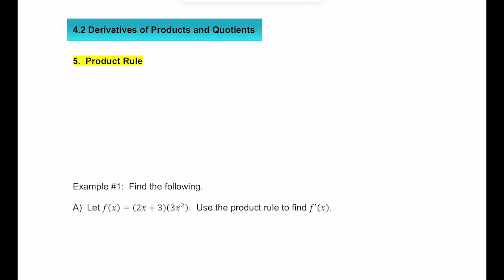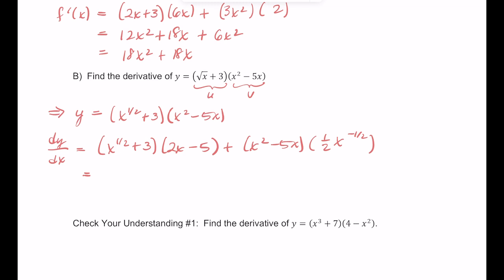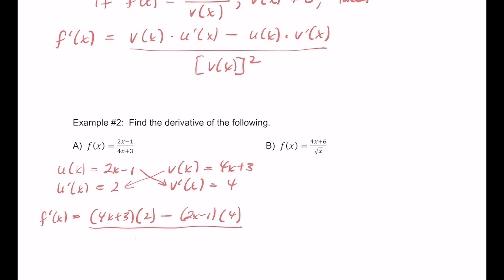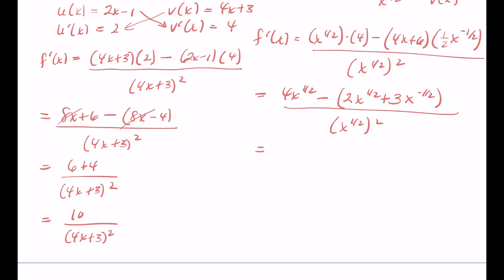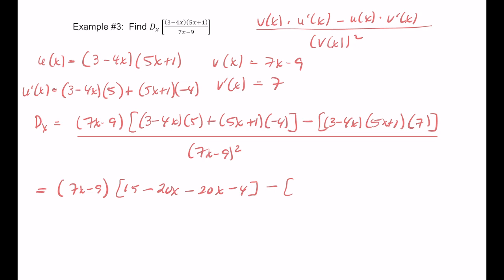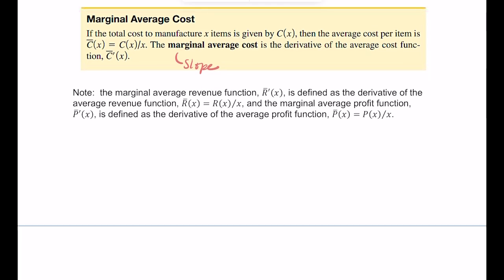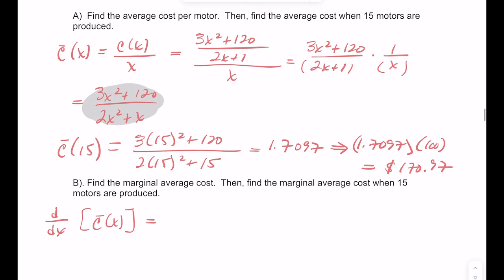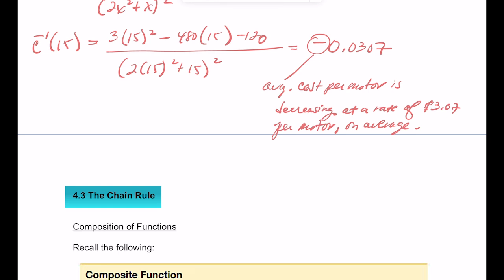Derivatives of Products and Quotients